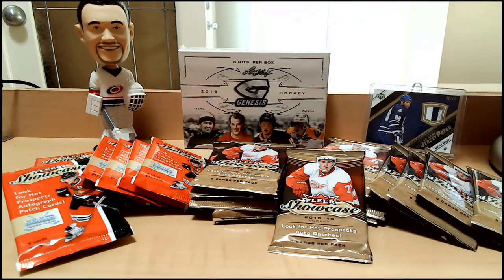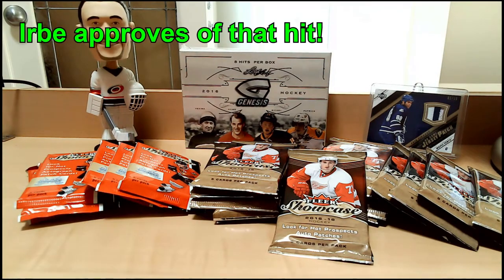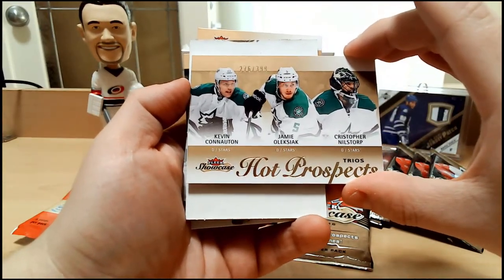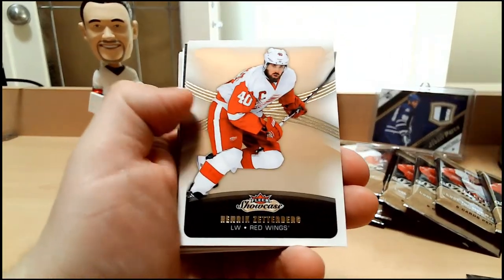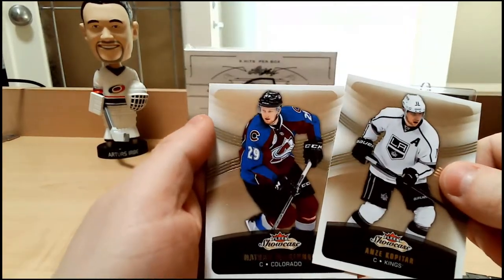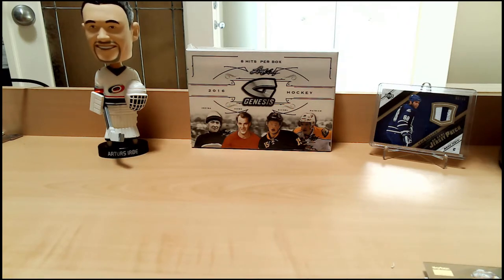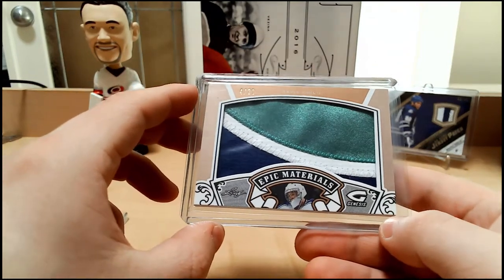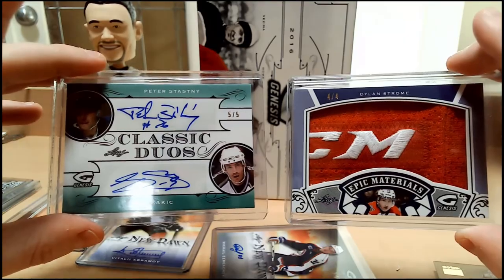McDavid and A Dual Auto! Box Break of 2016 Leaf Genesis Hockey and 2013-14 / 2015-16 Fleer Showcase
For this edition of "Box Breaks With Bruce" I opened up a box of 2016 Leaf Genesis hockey cards, as well as 22 total loose packs of Fleer Showcase hockey from 2013-14 and 2015-16. The Genesis guarantees 8 total memorabilia/autograph hits and it produced a very cool dual autograph card! The Showcase produced a nice lower end McDavid rookie card. But the most important thing in the end is the question...what does the "Irbe Bobblehead of Judgement" think about the breaks?

Please subscribe and follow our Youtube channel as we produce new content weekly which includes box breaks, monthly interviews with former NHL goalies, as well as other random stuff related to hockey.